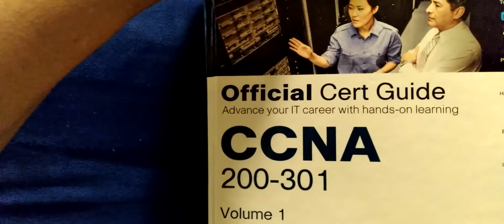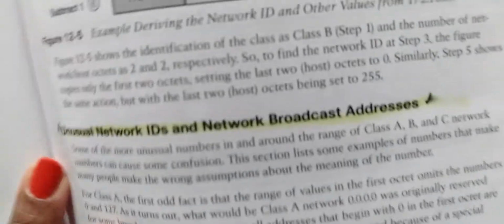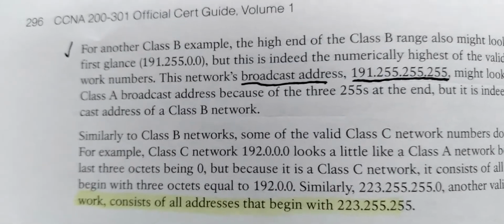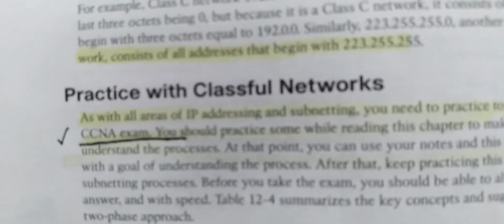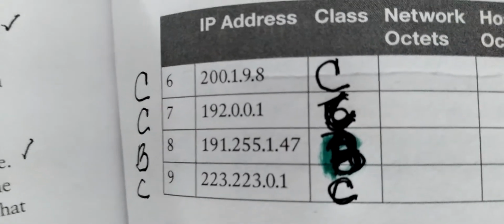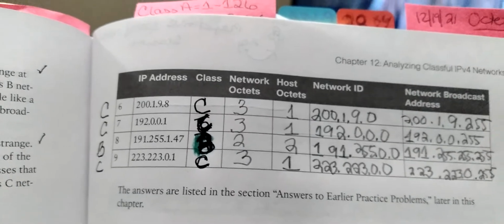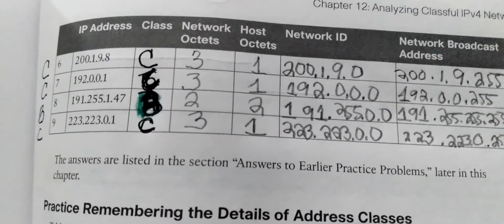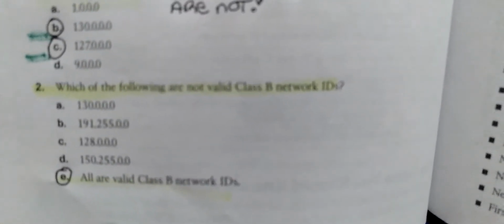♦️Review| IPv4 Subnetting Overview| CCNA³⁶5|WK¹⁰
The class number of number octet & number of hosts octets all require us to look at the first octet of the IL address to determine the class:
Class A ; 1 to 126
Class B; 128 to 191
Class C; 192 to 223

Class A is with one network & three host octets

Class B is with two nwtworks & two host octets

Class C is with three network octets & one host octet

The first octet of problem 8 [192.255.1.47] sits on the upper edge of Class B range for the first (198 to 191)
Finding the Network ID, we will change the last two octets (hosts) octets to 0, for the result=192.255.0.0

This value sometimes gives people problems because they are useful to thinking that 255 somehow mean the number is a Broadcast Address

The Broadcast address, found by changing the TWO HOST OCTETS, to 255
* means that the Broadcast address =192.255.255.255

Next,
#9 With IP address 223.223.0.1, whichnis a bit tricky, because itbis nearest 'High End'.. of Class C Range

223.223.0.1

As a result, only the last (host) octet is changed to 0 to form the
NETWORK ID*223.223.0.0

IT SEEMS LIKE a Class B network number at first look due to the fact it ends in two octets of 0.
It is a CLASS C.. Network ID